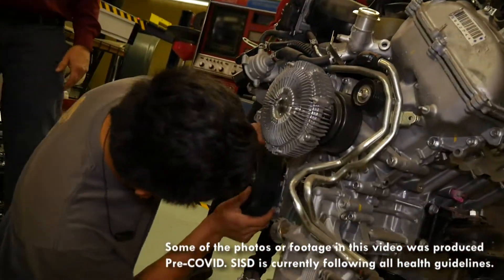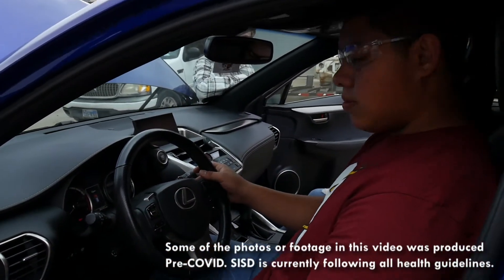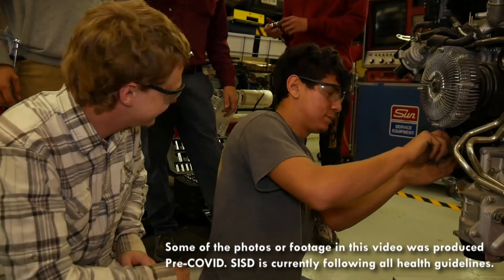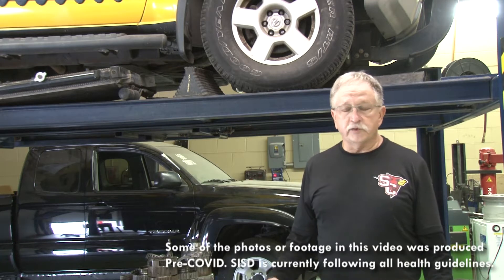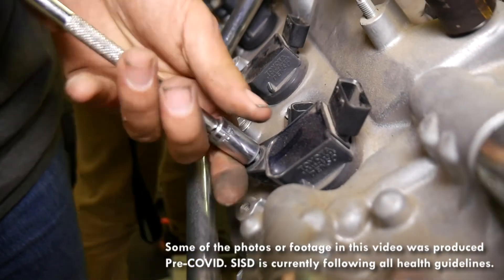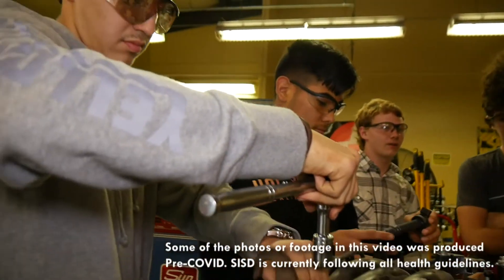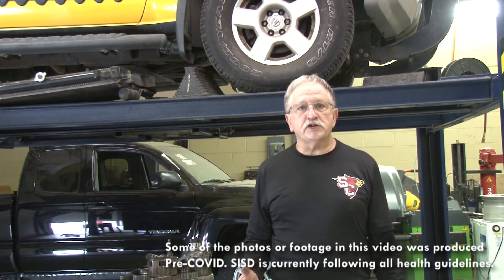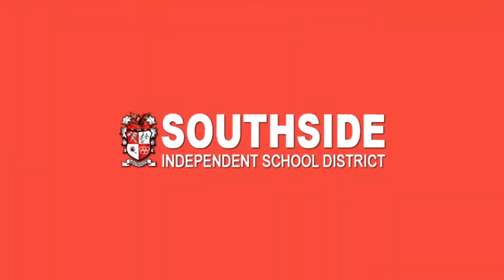Southside ISD - CTE Automotives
Updated CTE Video for Southside ISD.